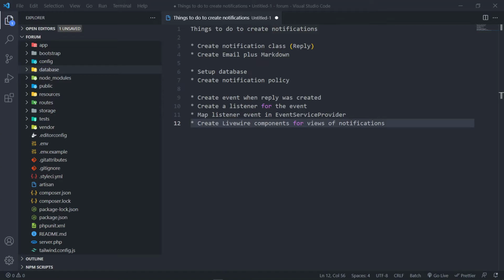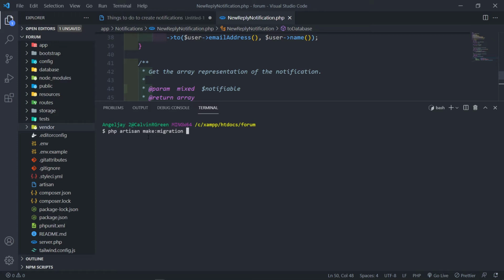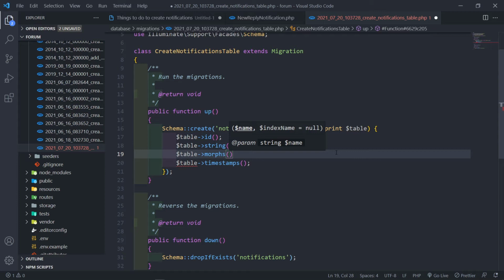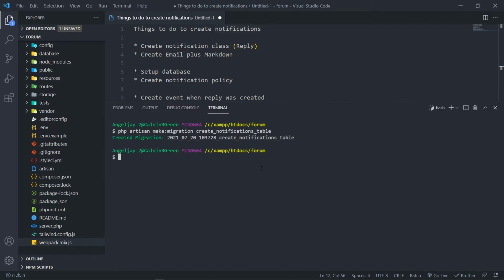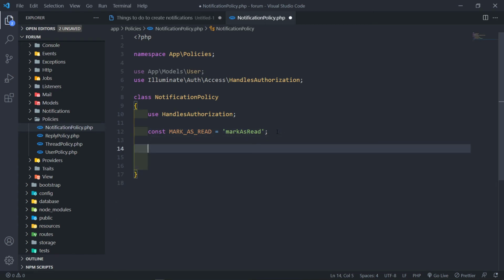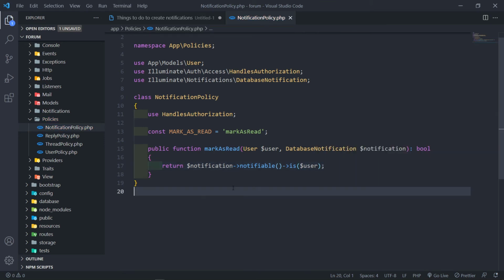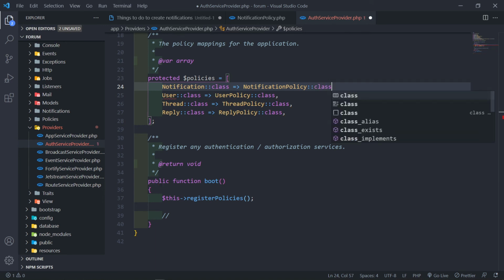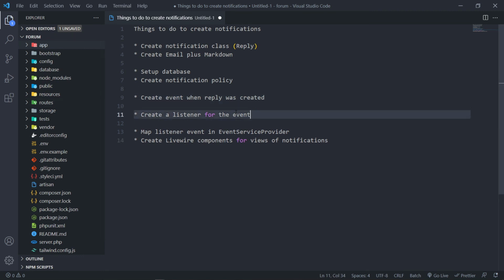Create a forum with Laravel 8 | Create Notification database and Notification Policy | Part 52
In this lesson, we will create a Notification database and Notification Policy

Timestamps:
0:00 Introduction and setup
0:26 Create Notifications migration
2:16 Setup database schema
3:40 Create notification policy
7:20 Register policy in AuthServiceProvider
8:31 Migrate database